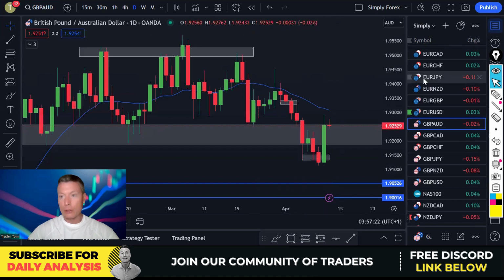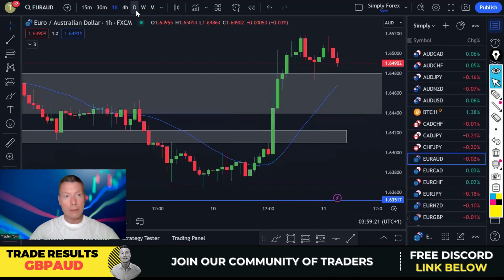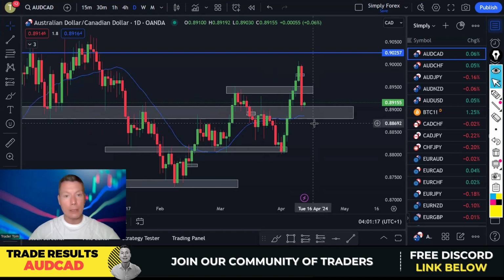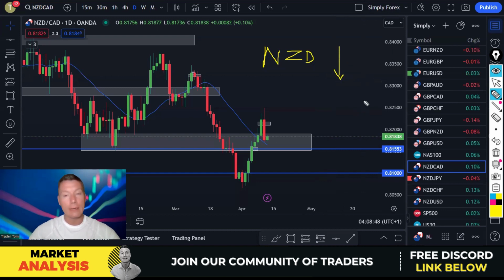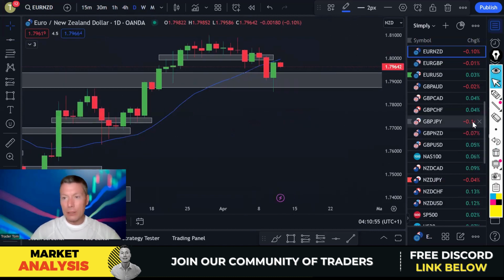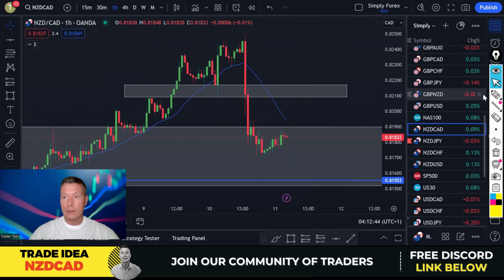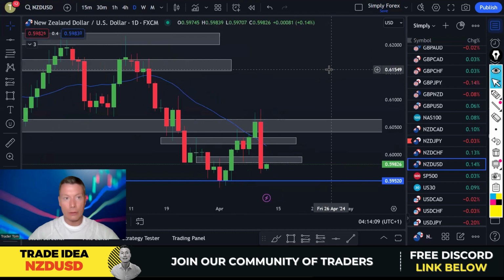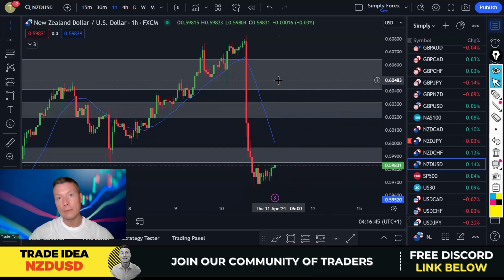FOREX ANALYSIS TODAY｜NZDCAD NZDUSD ｜NZD weakness to continue?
💰 Trade smarter and unlock VIP perks for FREE!